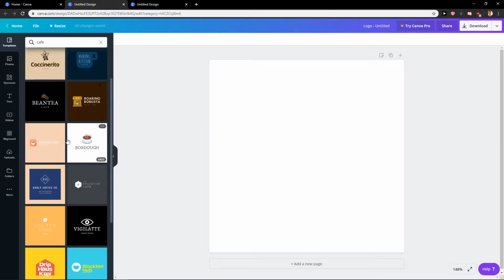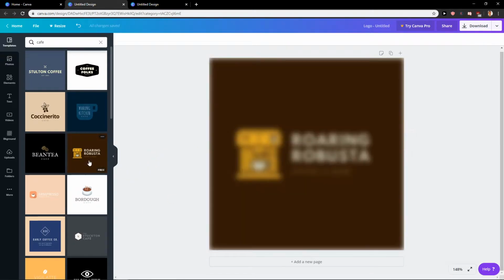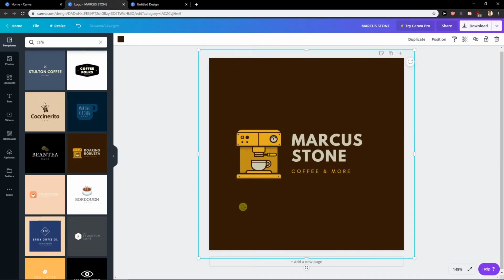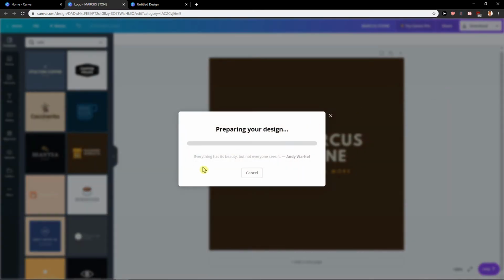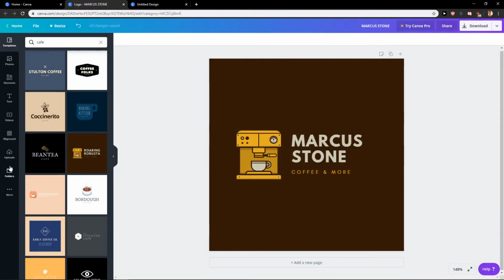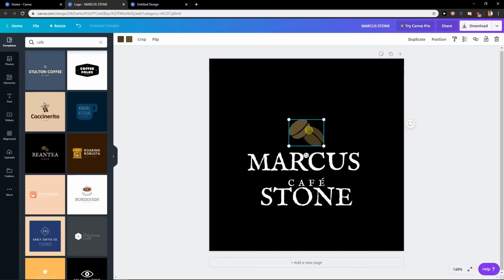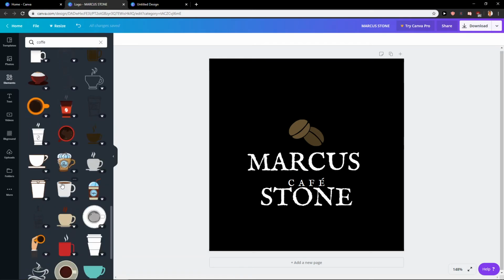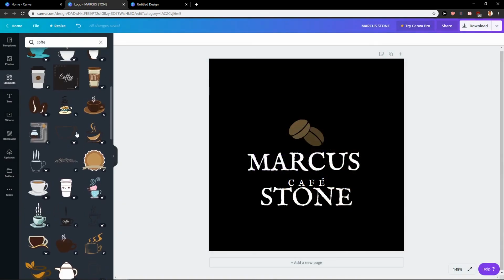How To Make Logo For Coffe Shop In Canva